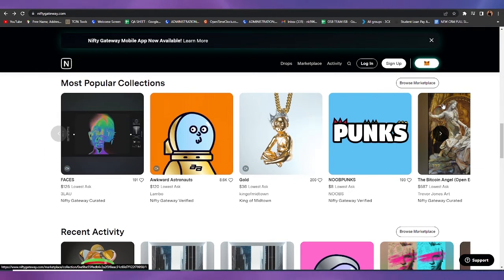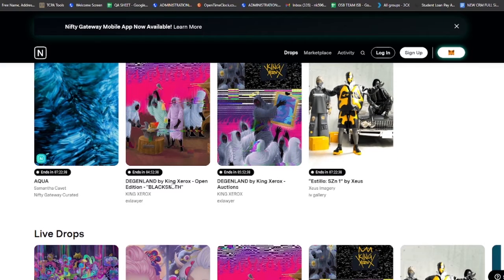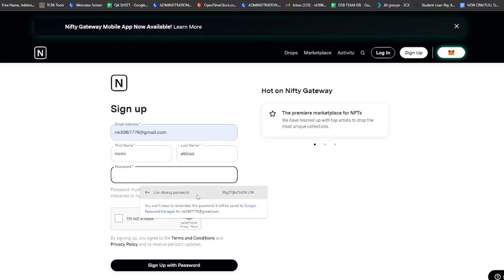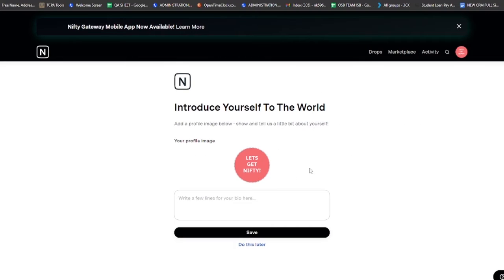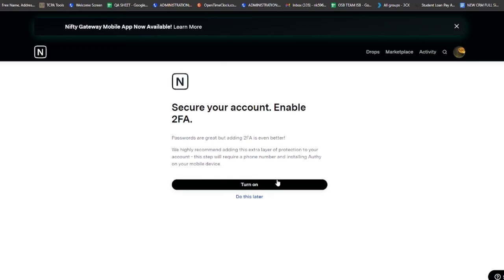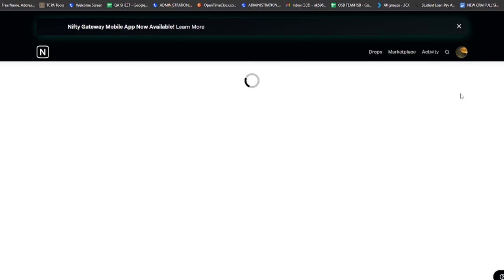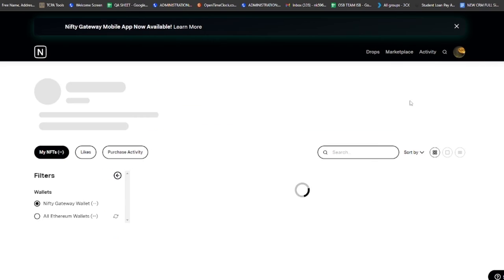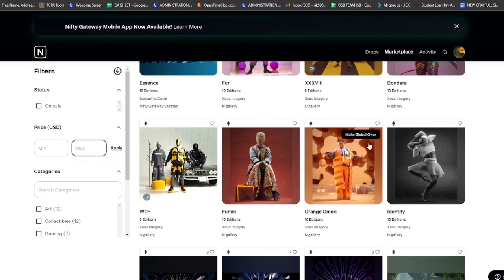NIFTY GATEWAY TUTORIAL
Hi Guys, in this video we'll tell you How to use NIFTY GATEWAY TUTORIAL for beginners, so watch this video till the end to know the complete process.